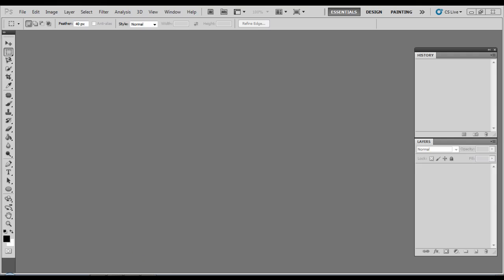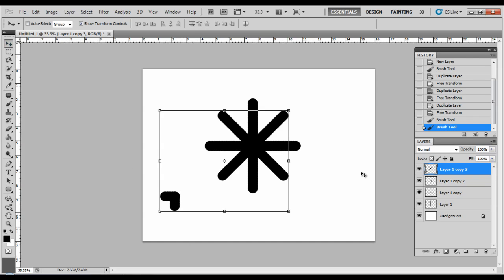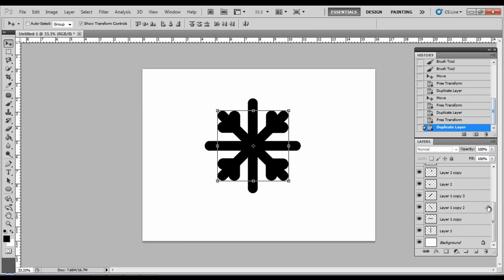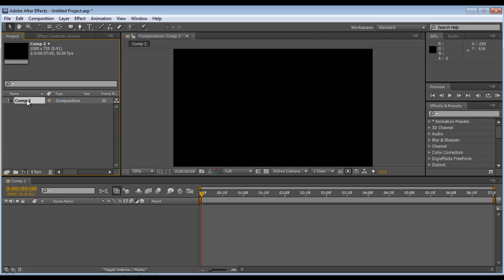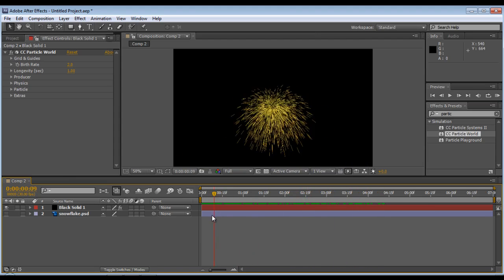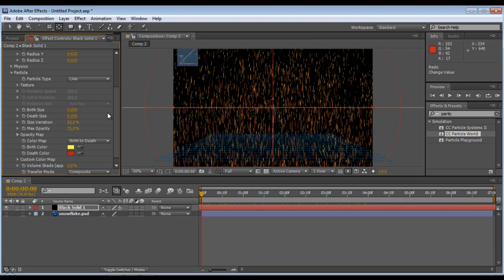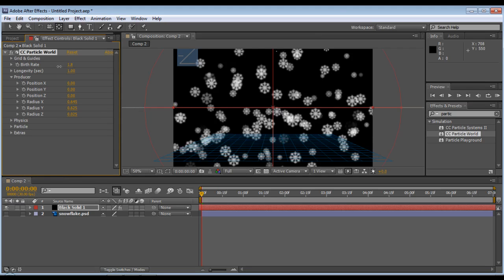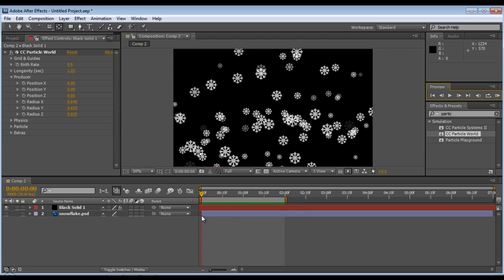Making snow fall tutorial for After Effects...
Add snow fall to your videos or picture! Just follow instructions to get going.

Please leave comments or questions below thnx!